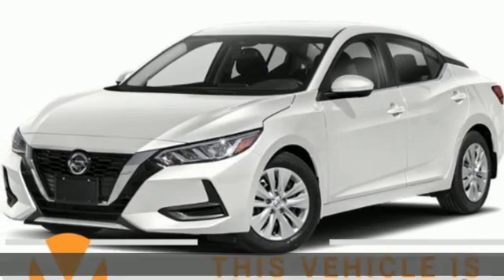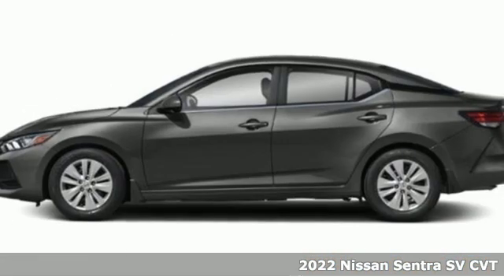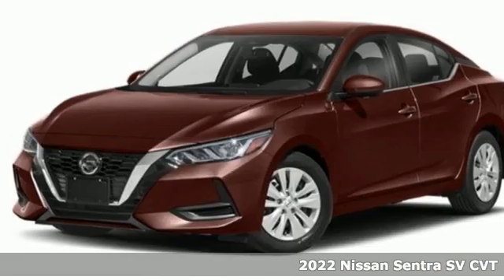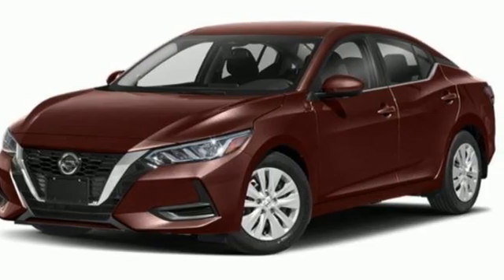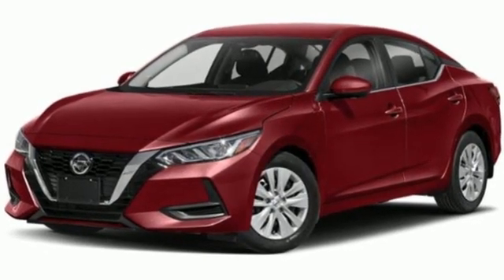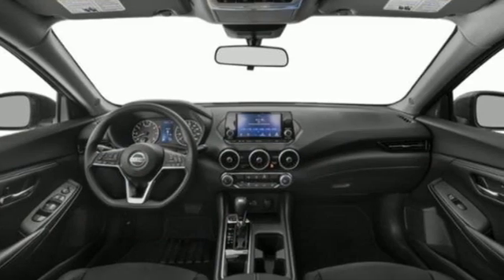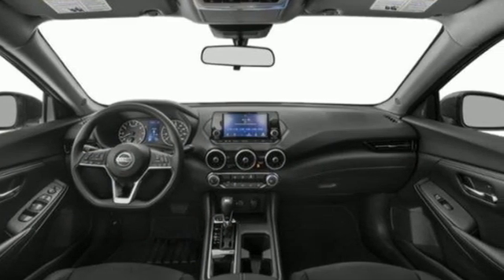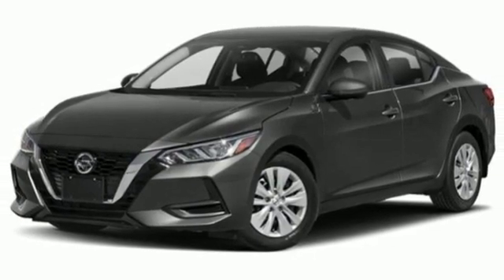2022 Nissan Sentra Bluffton, SC #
Year: 2022
Make: Nissan
Model: Sentra
Trim: SV
Engine: 4 2.0 L
Transmission: Variable
Color: Aspen White Tricoat
Interior: Black
VIN: 3N1AB8CVXNY318437

Address:
200 Fording Island Rd.